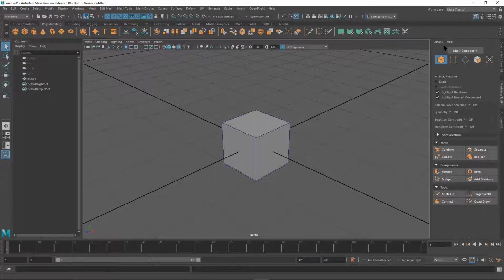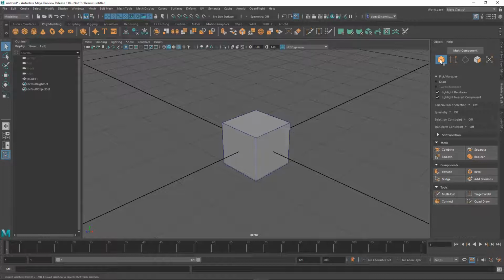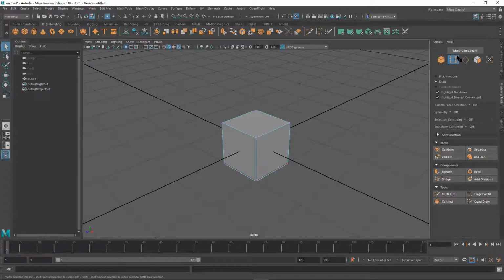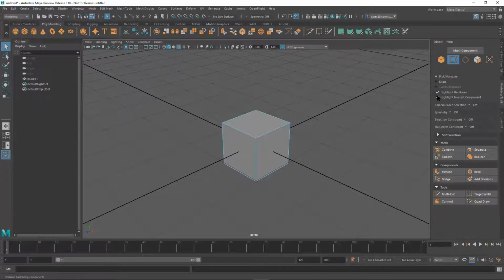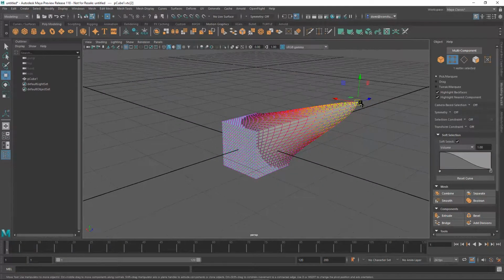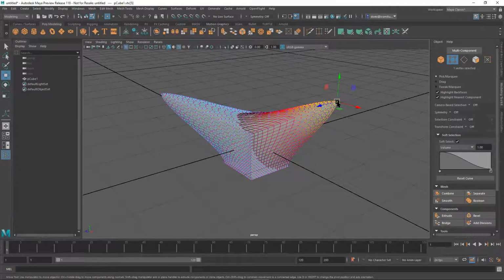02 Maya Polygons Tutorial